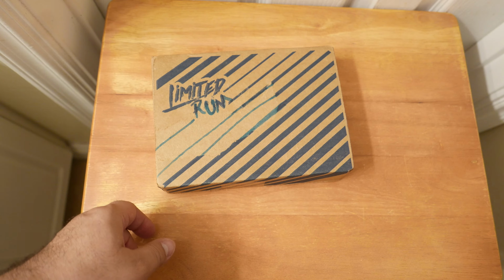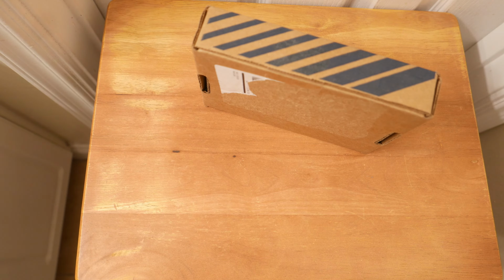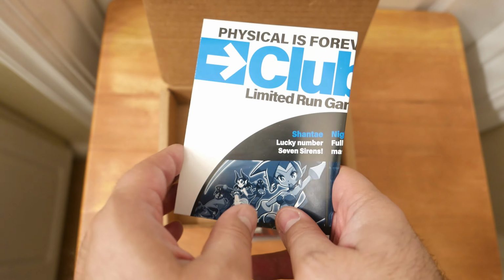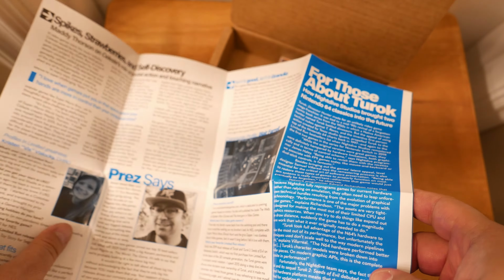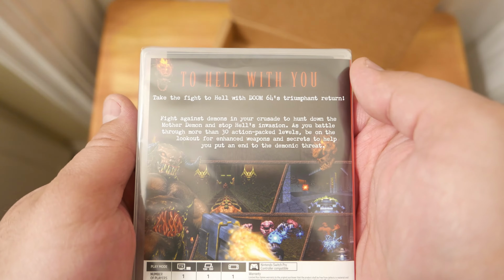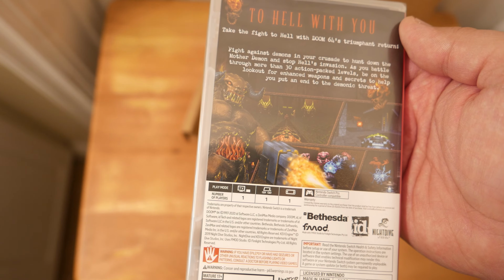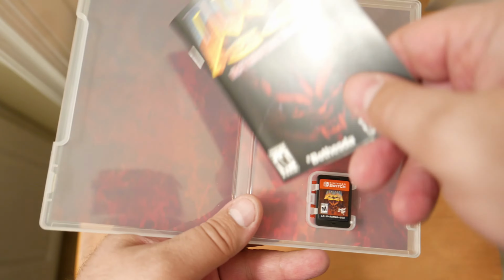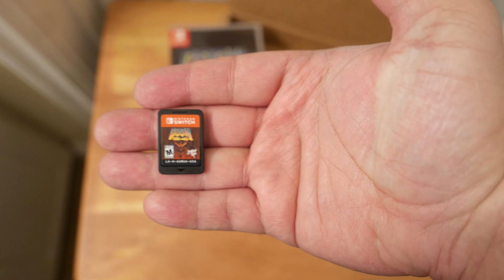Limited Run sent me a thing! Let us find out what it is together!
In This Video: Today I open a box. What could be in it?